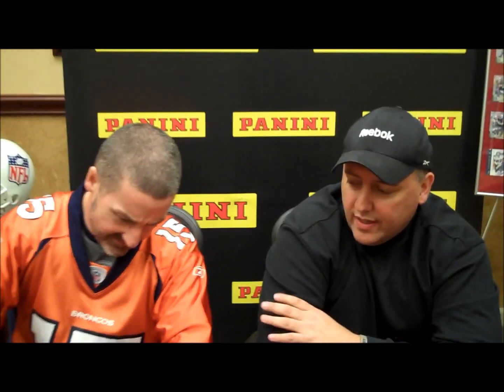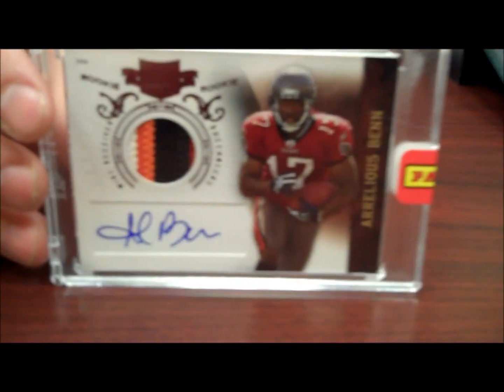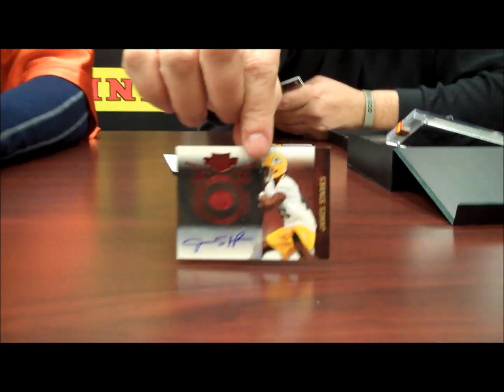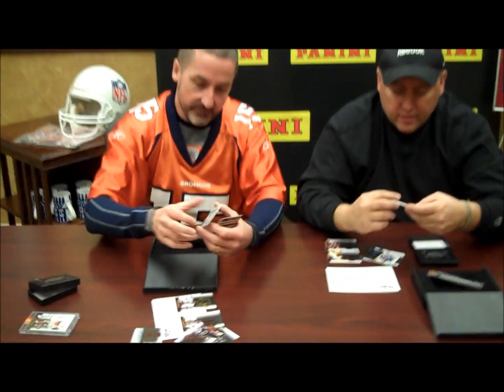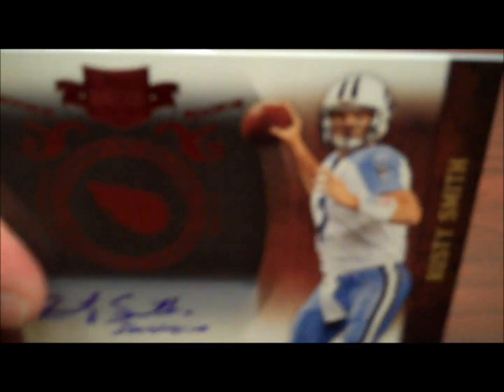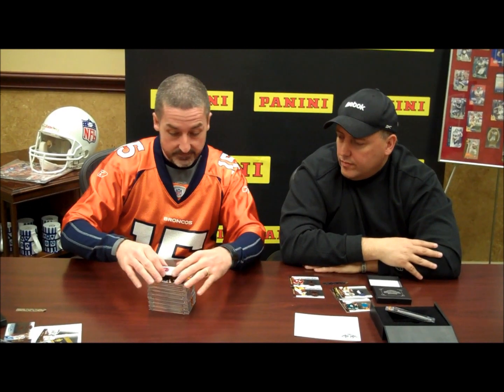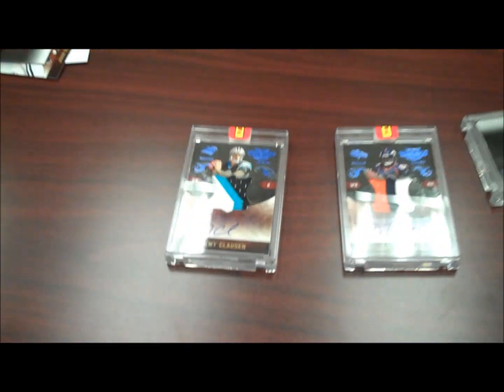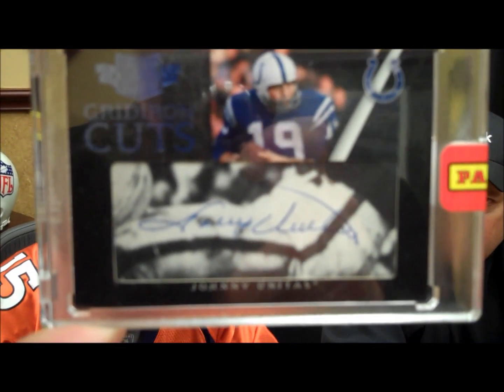Panini Unwrapped: 2010 Panini Plates & Patches Football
Panini America's Tracy Hackler is joined by Joe White, the company's man tasked with procuring NFL autographs, for this exciting, must-see edition of Panini Unwrapped.

What will the first two boxes of this highly anticipated new product yield? Watch and find out.